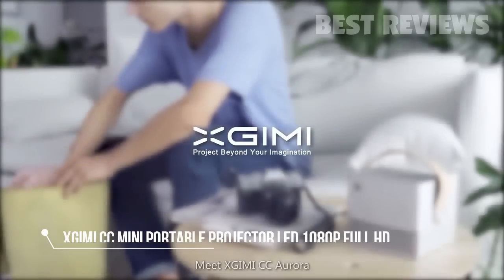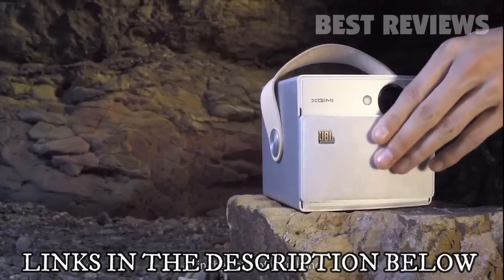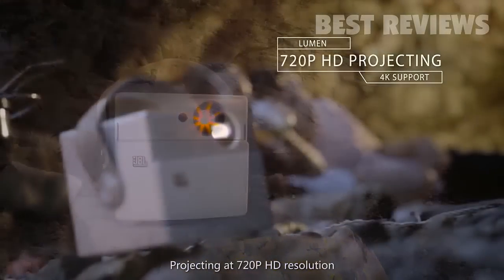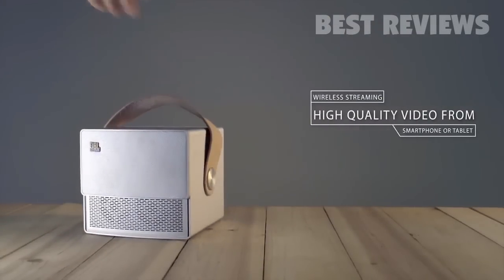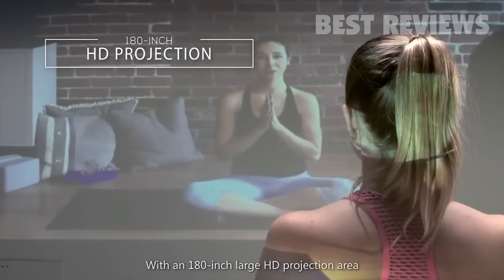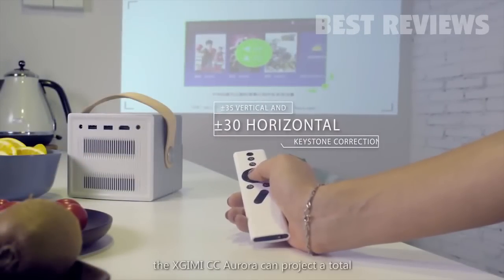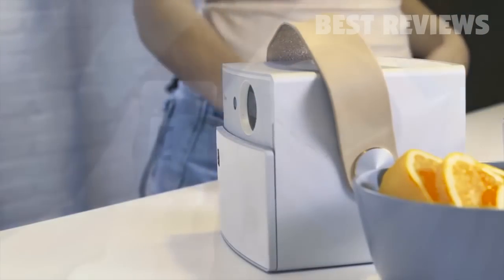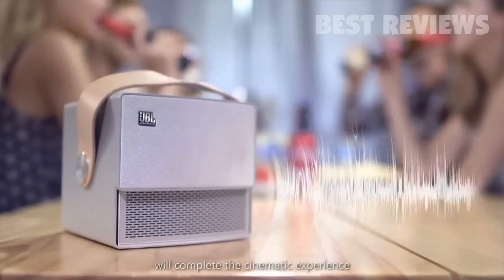5 AMAZING Tech Gadgets You Need To See 😘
All the products featured in the video can be found here:
5 ► XGIMI CC Mini Portable Projector LED 1080P Full HD

2 ► Xiaomi Mi Band 3 Smart Bracelet Steps Count Sleep Monitor

1 ► Xiaomi Mijia MJTXD01SKS 360 Degree Float Shaving Electric Shaver